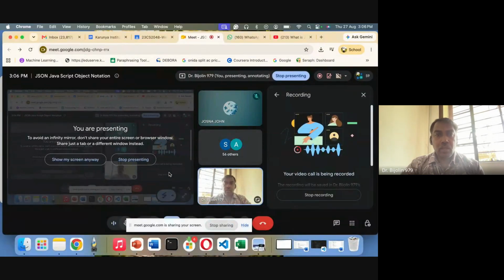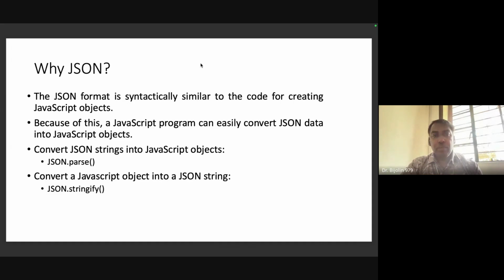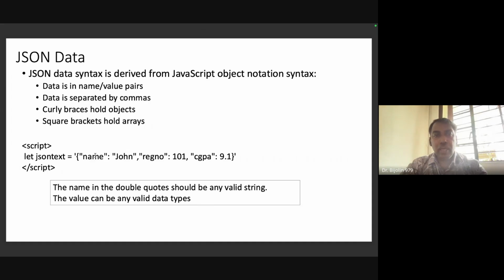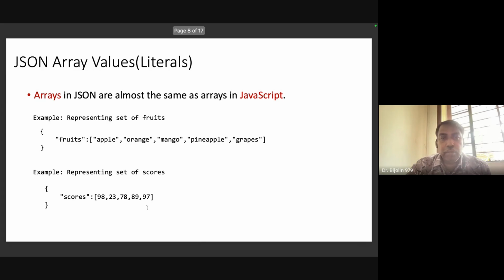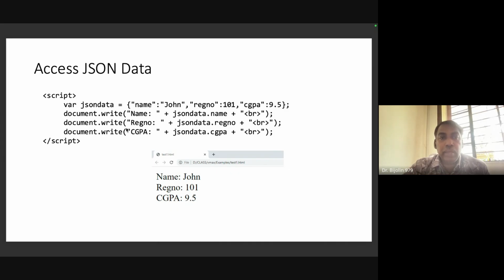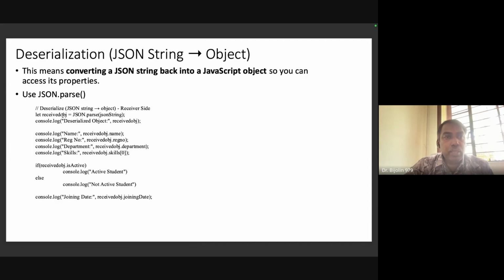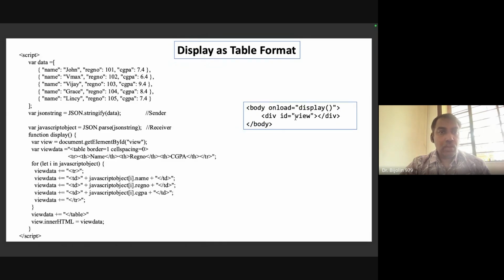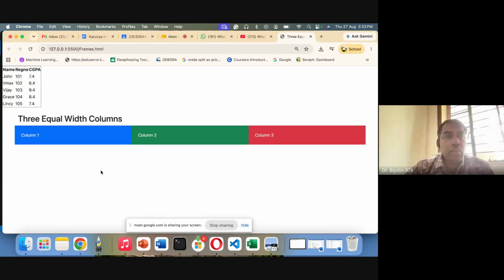JSON Java Script Object Notation By Dr.E.Bijolin Edwin